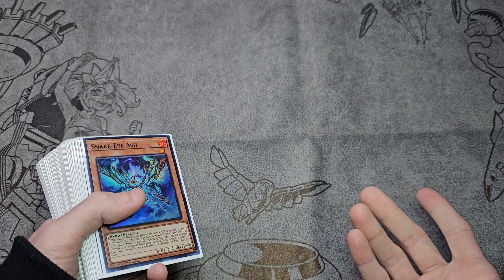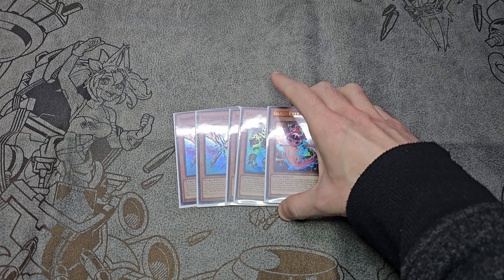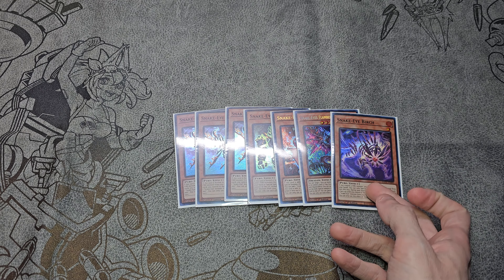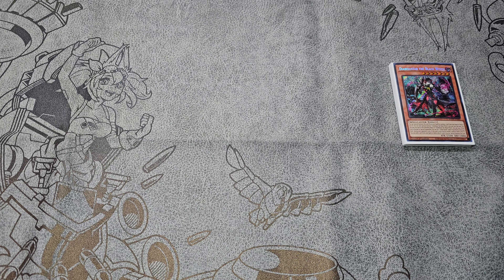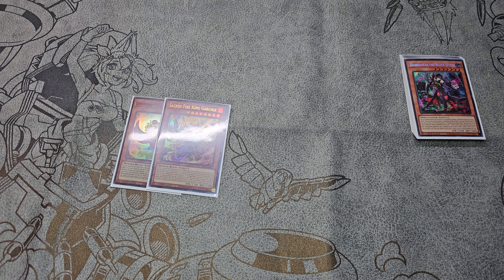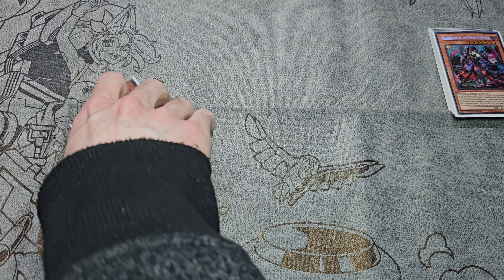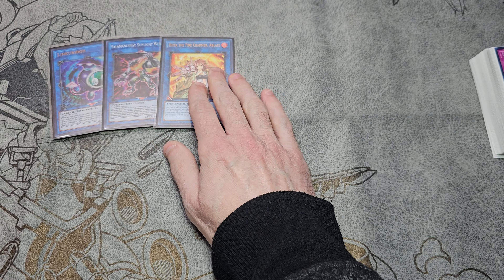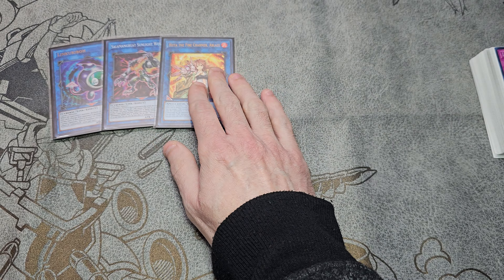Yu-Gi-Oh! Snake-Eye Tri-King 3rd Place Locals In-depth Deck Profile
Hey everyone. Today I finally share my project where I take the meta Snake-Eye Fire King and put the signature VZDuelist spin on it of adding Tri-brigade!

Hopefully you guys enjoy! Comments are always for constructive feedback and discussion!